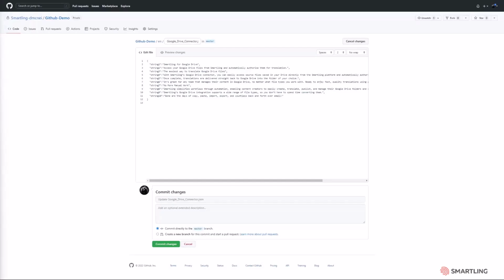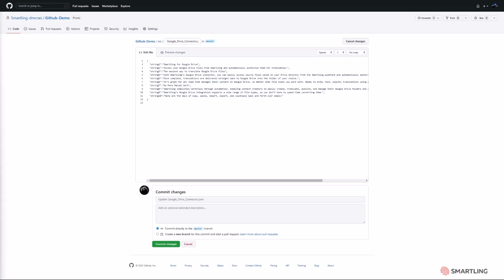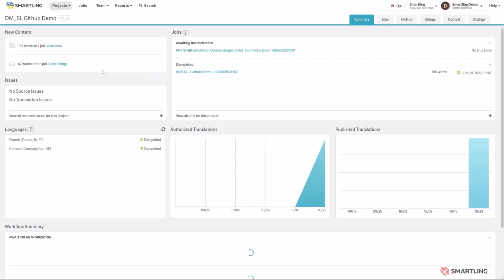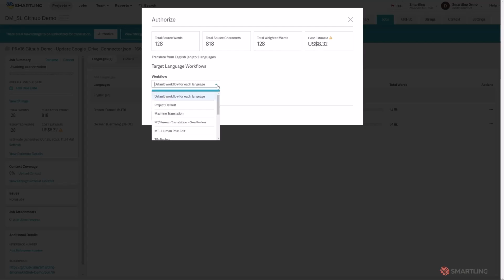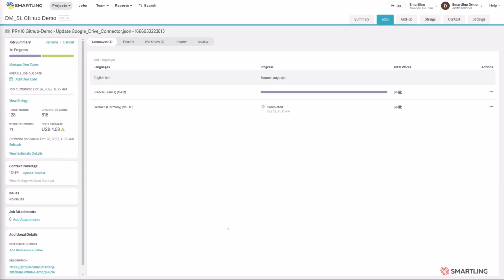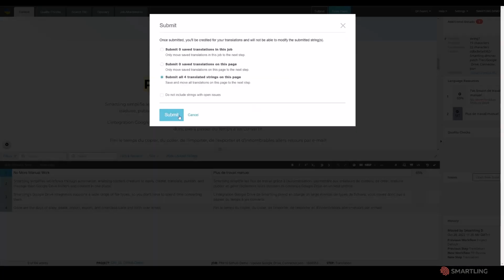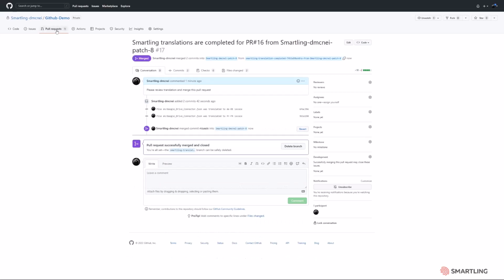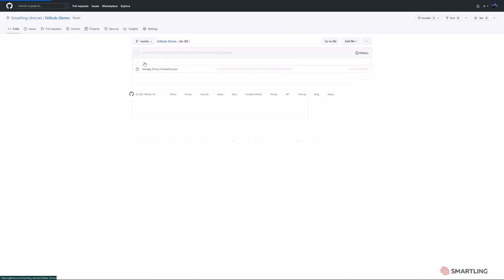Github Connector | Smartling Integrations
With a simple authentication between the two platforms, Smartling has direct access to your repository without a complicated process. Our connector automatically pulls content from GitHub into a job and analyzes it to help you make informed translation decisions. With Smartling's GitHub translation connector, content can be published faster thanks to automation, allowing you to focus on creating quality content. You can even create custom workflows and use visual context to ensure translations are accurate and relevant. Watch our demo to see how it works and take the first step towards effortlessly translating your repositories today!